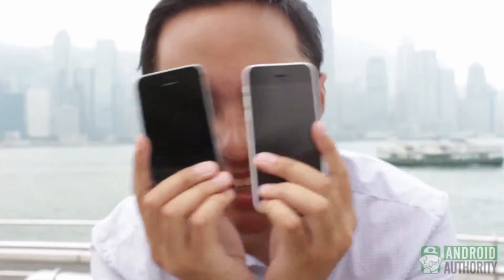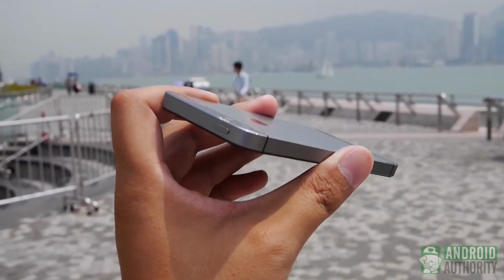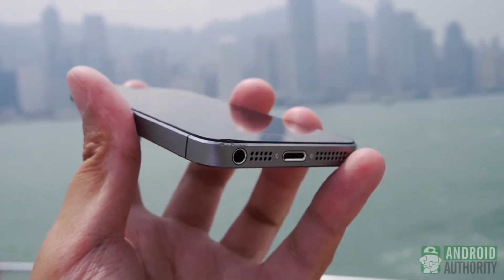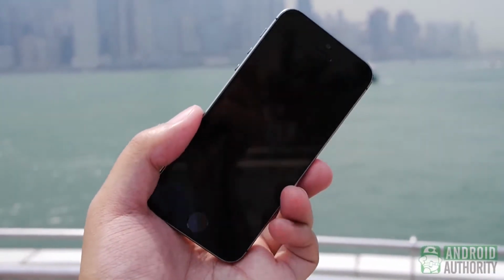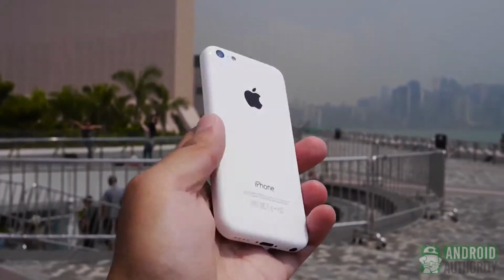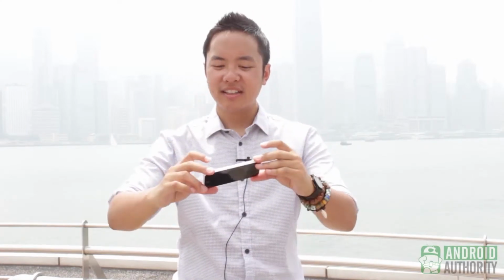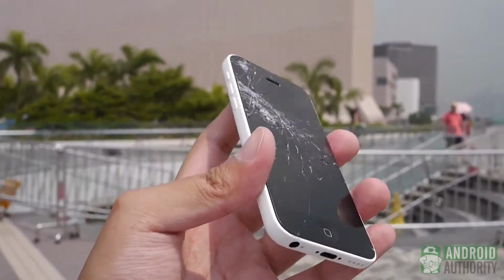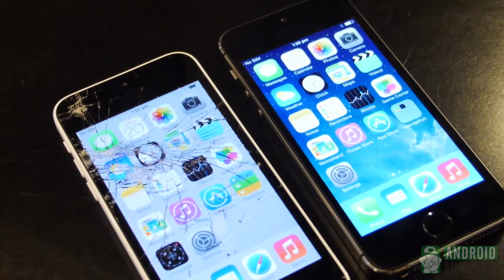iPhone 5S VS 5C Drop Test